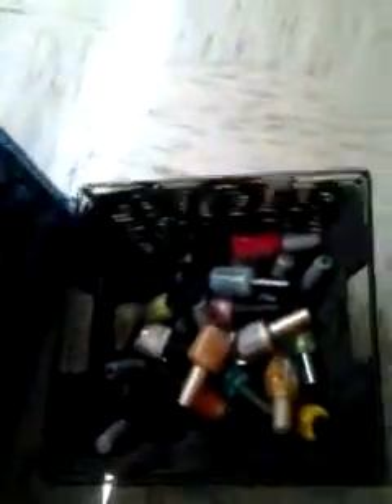Whats on my nails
St Patricks day is over so I changed my nails